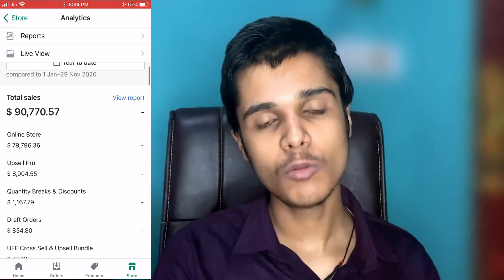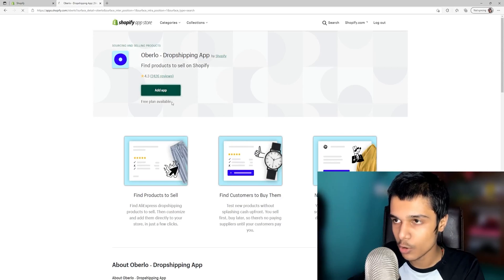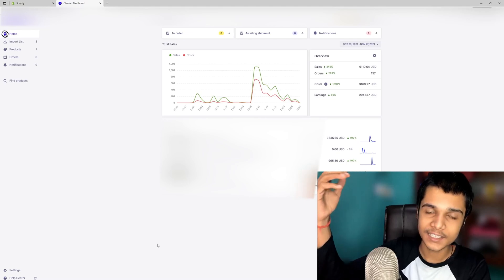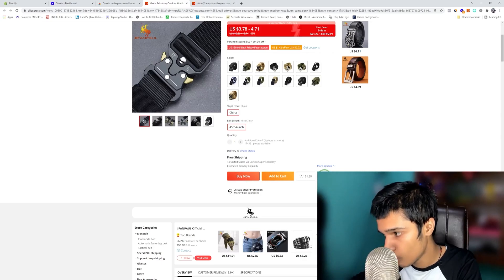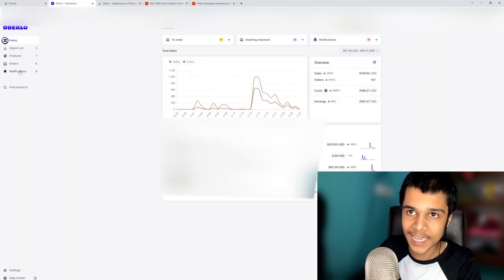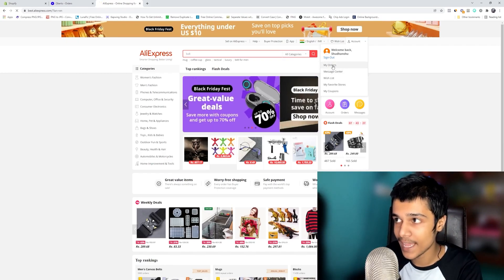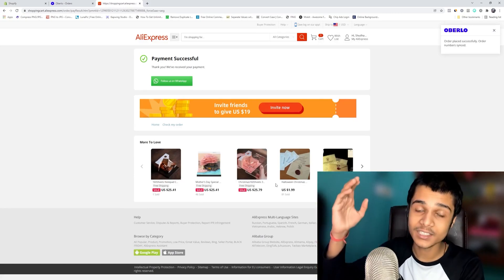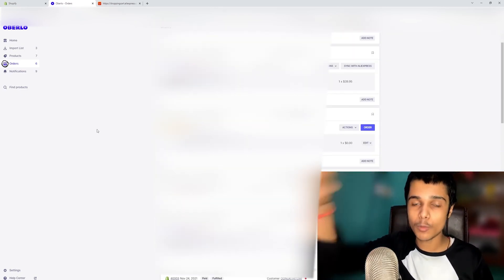How To Fulfill Orders On Shopify With Aliexpress and Oberlo | Shopify Dropshipping 2022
how to fulfill orders on shopify?
 how to fulfill orders on shopify start to finish
 how to fulfill orders wc on shopify
 how to fulfill orders on shopify shineon
 how to manually fulfill orders on shopify through oberlo
 how to fulfill orders on shopify alllieexpress
 how to fulfill orders on shopify with oberlo
 how to fulfill orders on shopify oberlo supply
 how to fulfill orders on shopify website
 how to fulfill orders on shopify aliexpress though cel
 how to manually fulfill orders on shopify
 how to fulfill orders on shopify not dropshipping
 how to fulfill aliexpress orders on shopify
 how to fulfill orders on shopify aliexpress on my cell phone